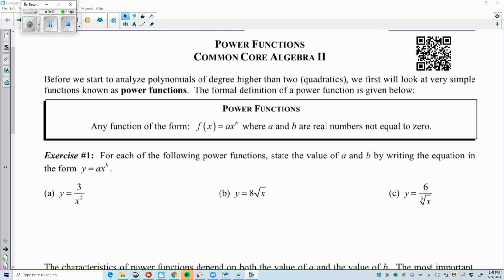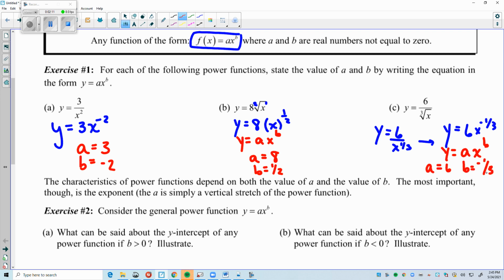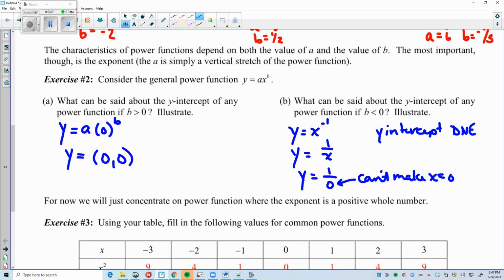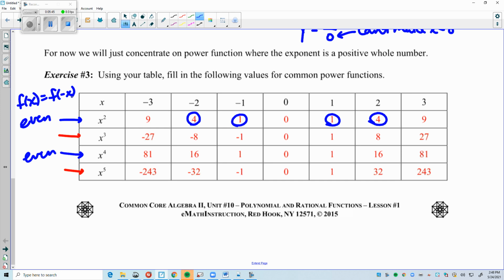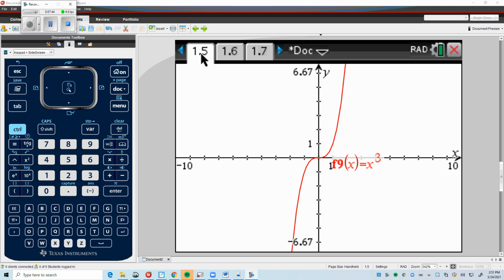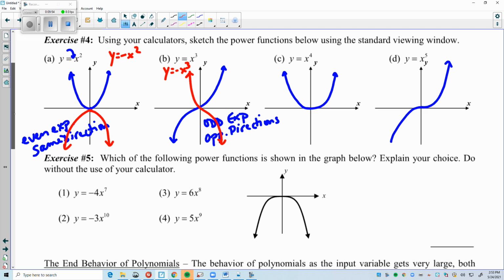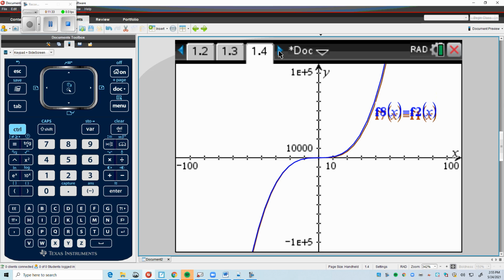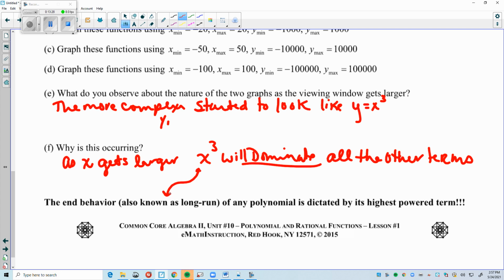Lesson 1 Power Functions